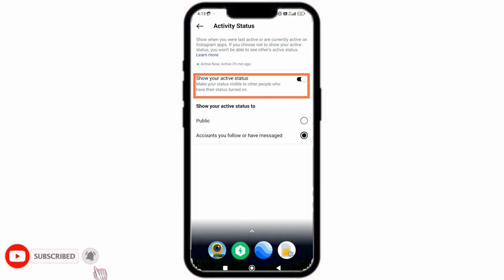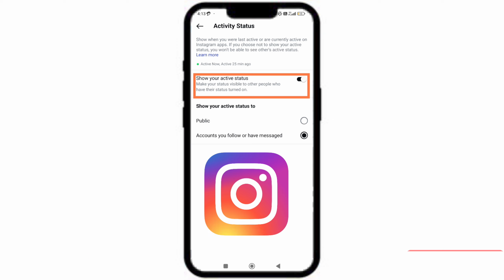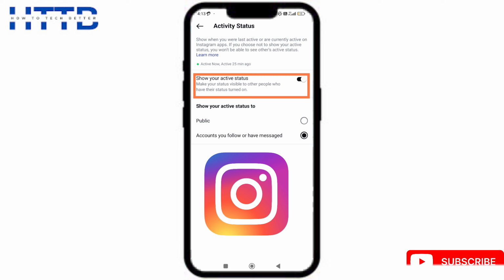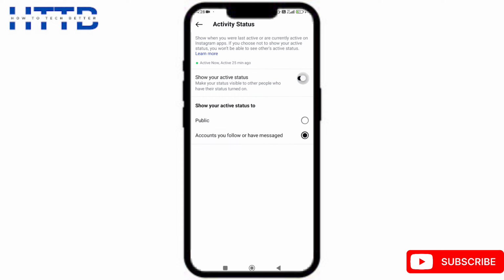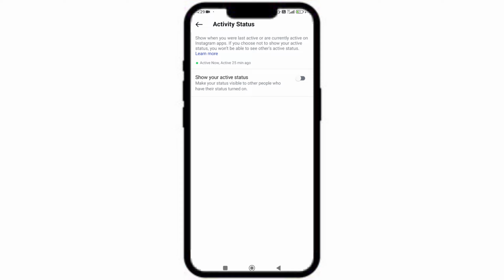How to Hide Active Status on Instagram in 2025 | Hide 'Active Now' Easily!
Want to keep your Instagram activity private? Learn how to hide your "Active Now" status on Instagram in 2025 with this easy step-by-step tutorial. Follow along and take control of your privacy!

🔹 Steps to Hide Active Status on Instagram:
1️⃣ Open the Instagram app on your phone.
2️⃣ Tap on your profile picture in the bottom right corner.
3️⃣ Click on the three horizontal lines (☰) in the top right corner.
4️⃣ Select Settings & Privacy from the menu.
5️⃣ Scroll down and tap on Messages and story replies (or "Who can see you're online").
6️⃣ Tap on Show Active Status and toggle it OFF.
7️⃣ Done! Now, no one will see when you're active.

🔹 Bonus Tip: If you want to appear offline in Instagram DMs, turn off both “Show when you’re active” and “Show when you’re active together.”